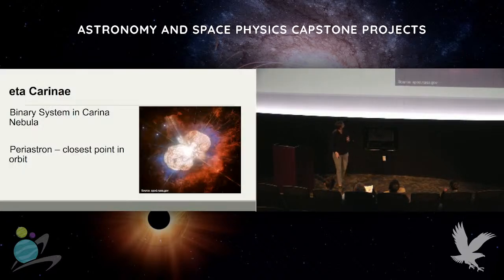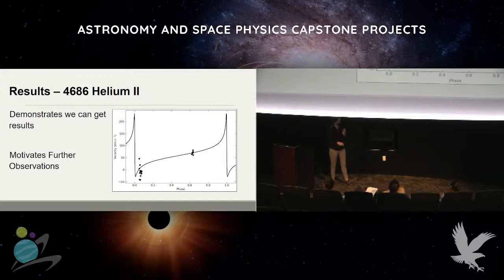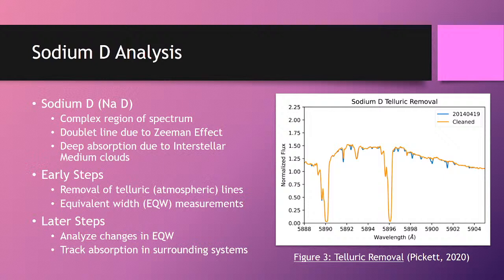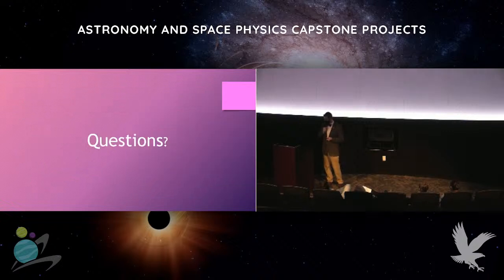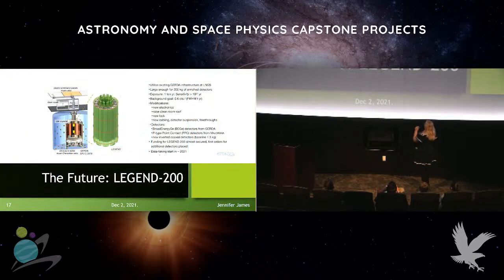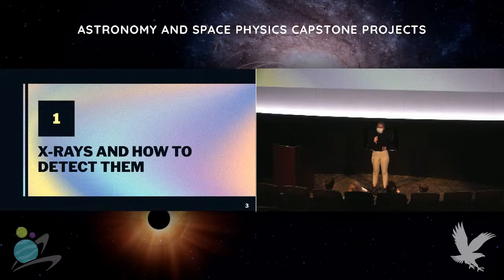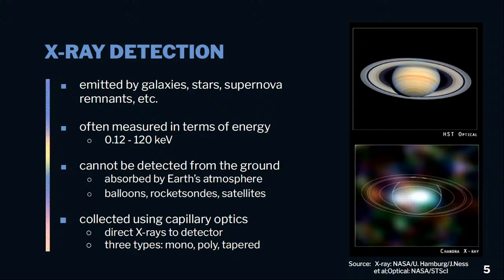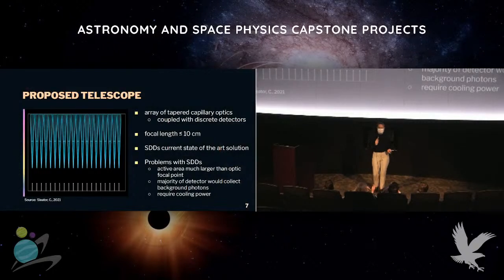Astronomy and Space Physics Capstone Projects Winter 2021